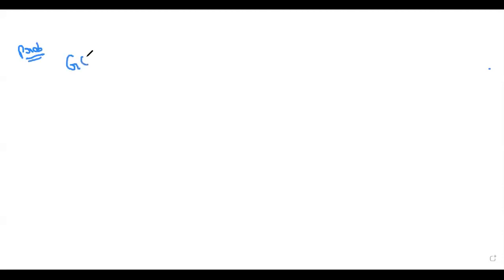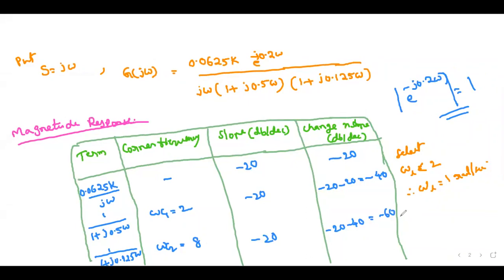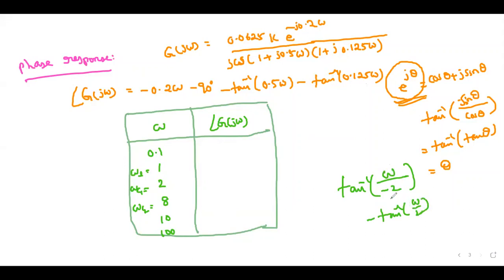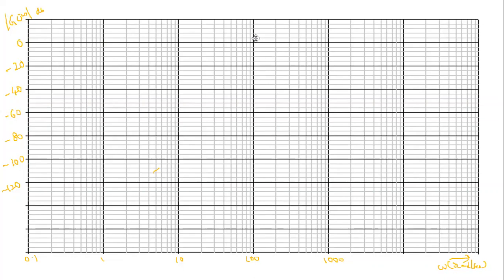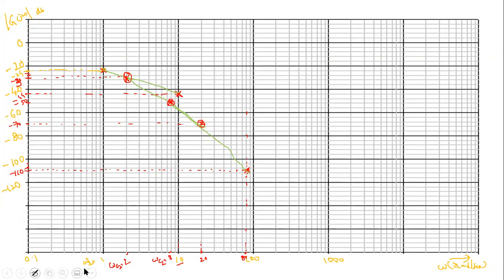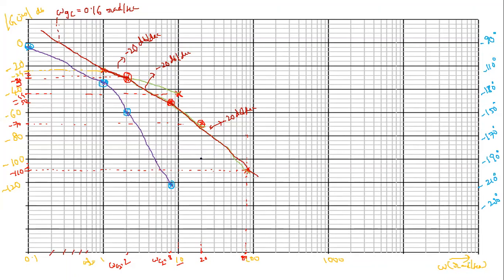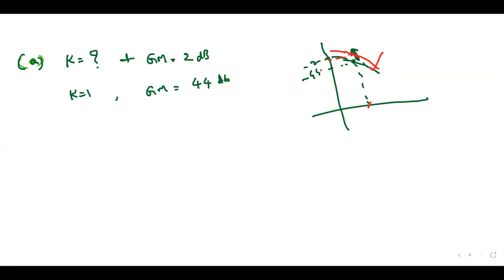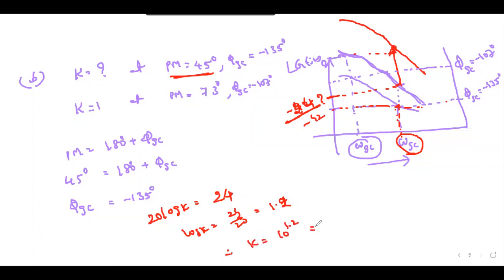A Problem on Bode plot